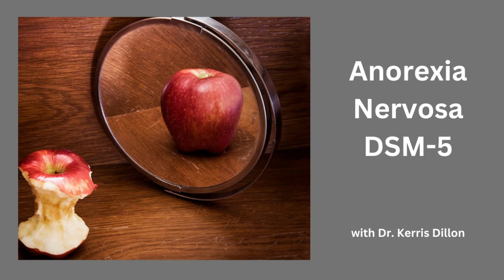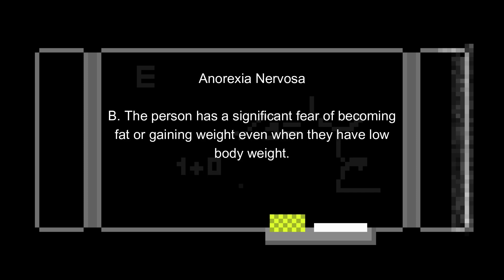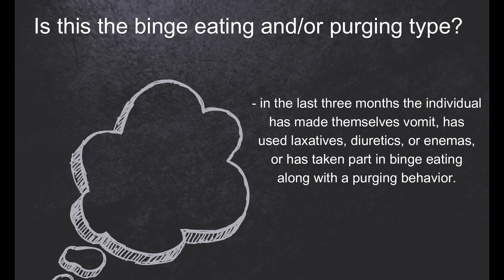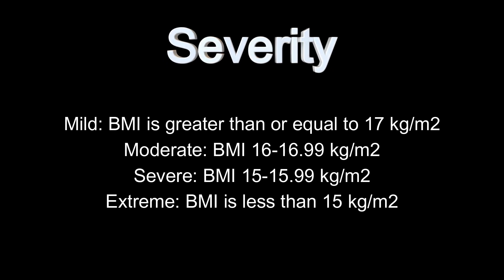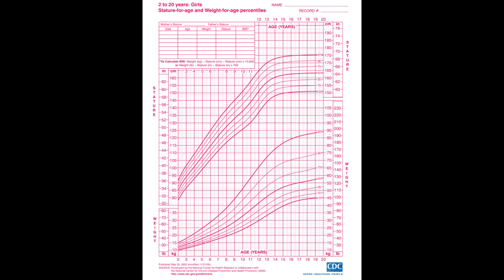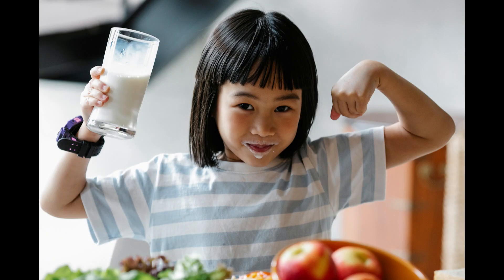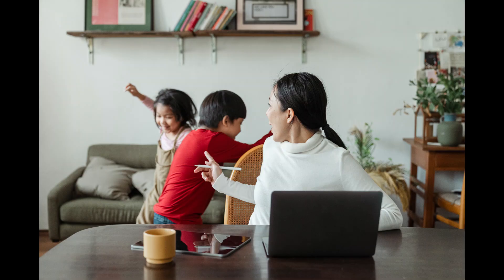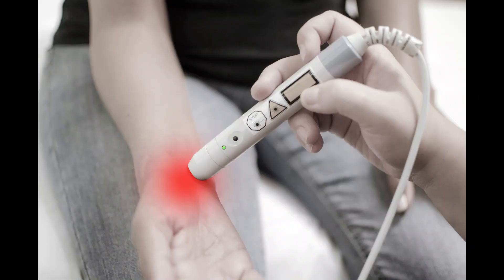Anorexia Nervosa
This video describes Anorexia Nervosa and its signs and symptoms according to the DSM-5. This video explains when people are most likely to get Anorexia Nervosa, the countries where it resides, as well as other pertinent statistics.